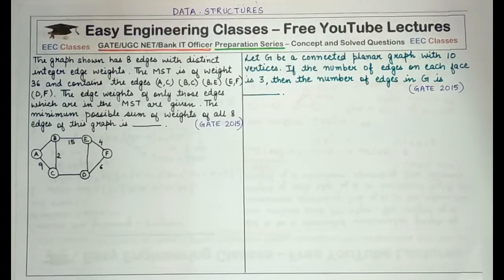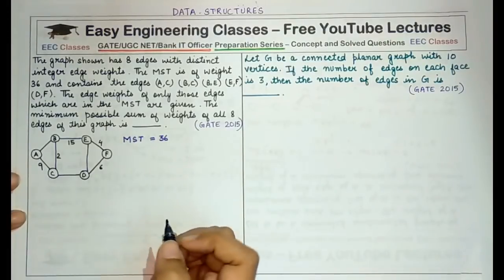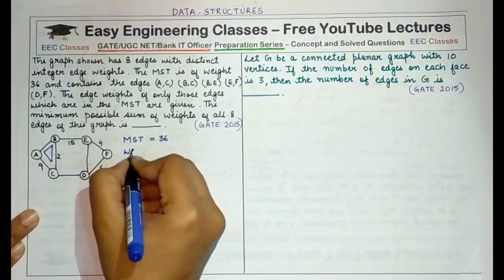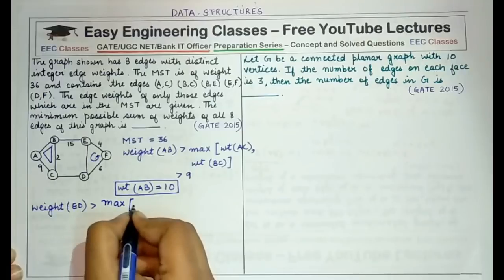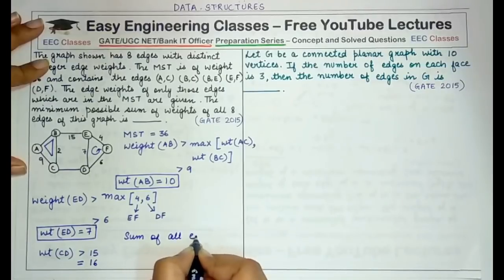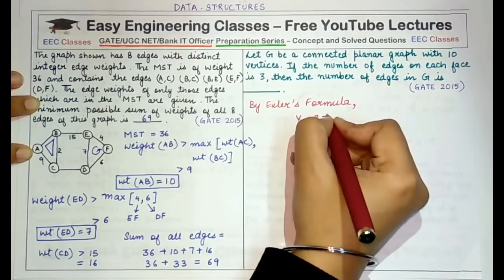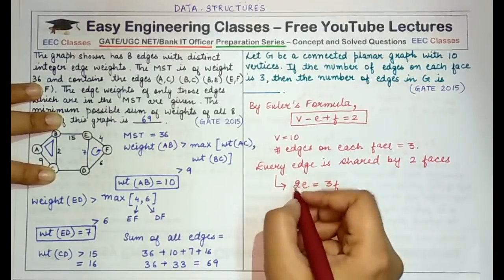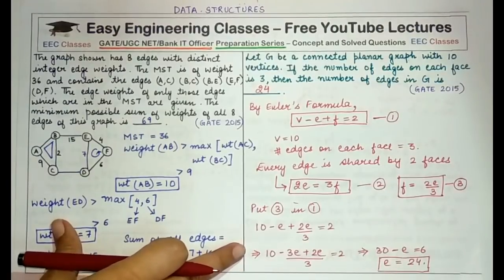Data Structure GATE 2015 Questions Part 2 - Graph Weight and Planar Graph Problems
Data Structure for GATE, UGC NET CSE It and Bank IT Officer Exam

Links for GATE/UGCNET/ PGT/ TGT CS Previous Year Solved Questions